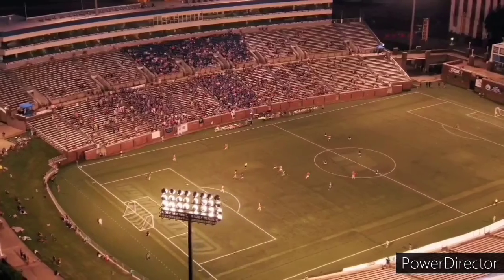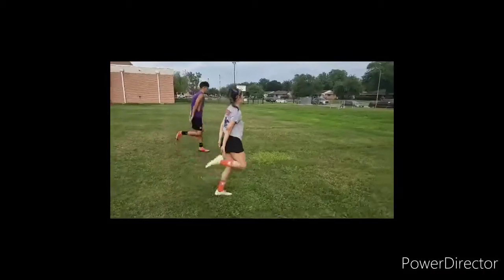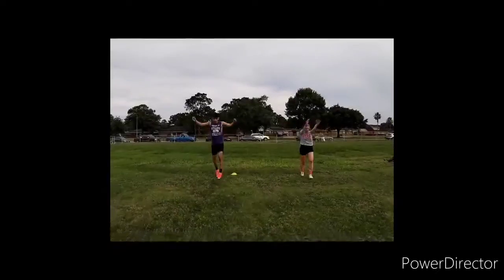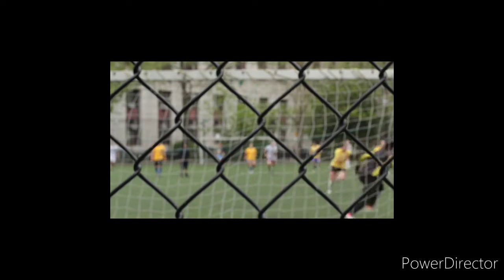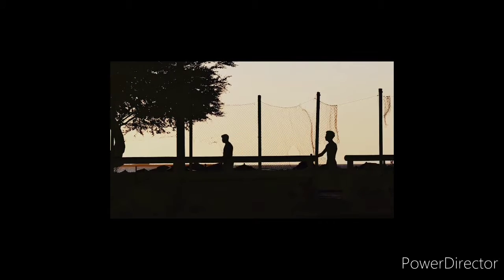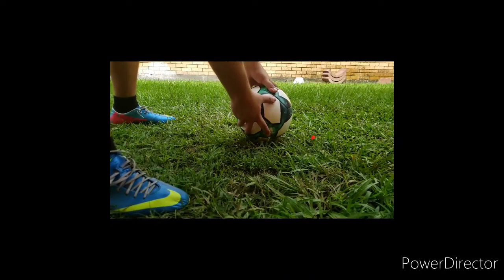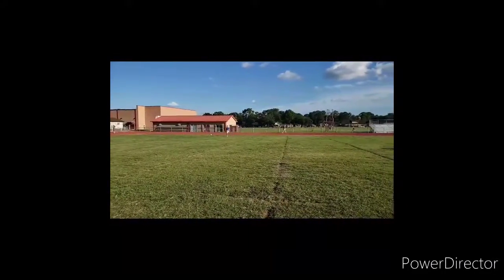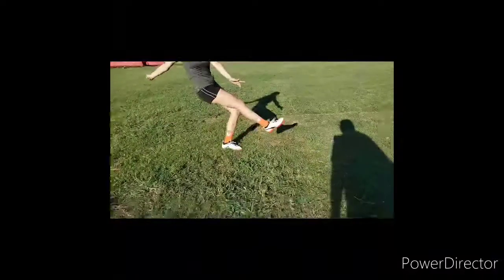ACE Summer Soccer Training Program - Lifting the Ball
This is an instructional video for developing soccer skills.